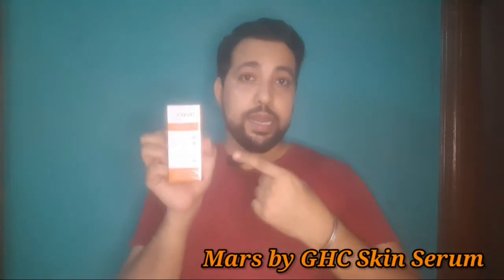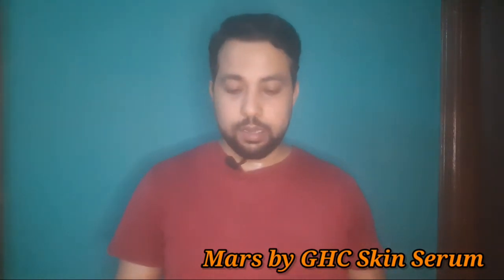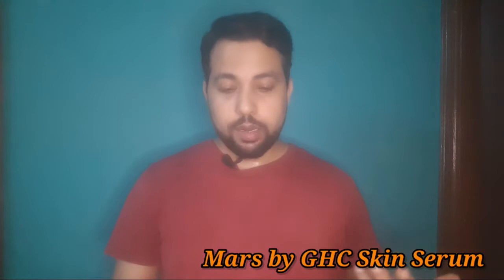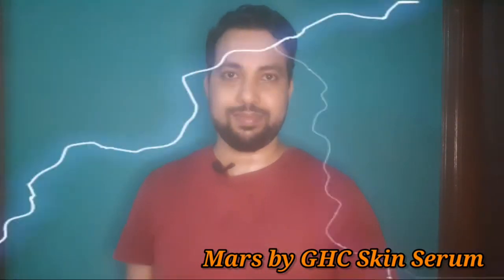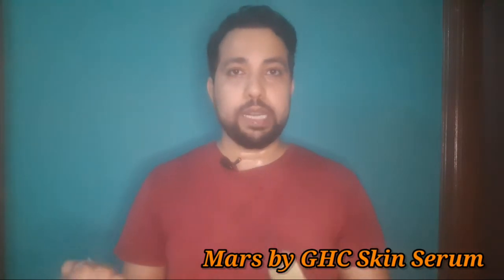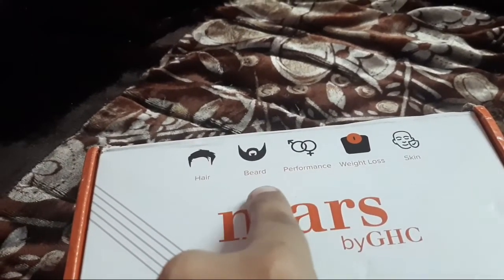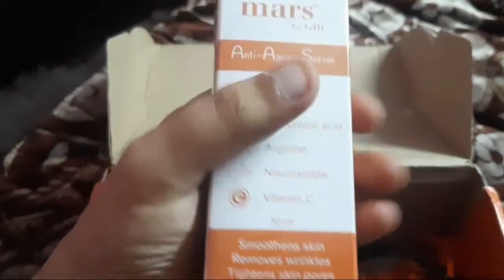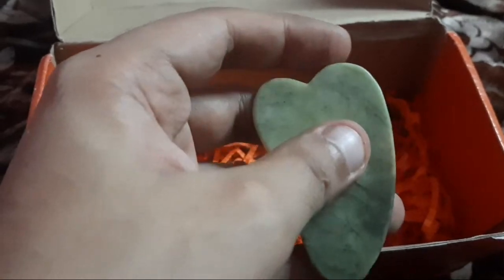Skin Serum | Mars by GHC | Anti Ageing Serum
Hello everyone, This video is about the Skin Serum by MARS which offers different kind of grooming products. It helps in getting rid of many skin problems and especially anti-ageing and wrinkles.

Skin Serum, Anti-Ageing, Serum, Fitness, Wellness, Hair Oil, Beard Products, Grooming, Mars by GHC